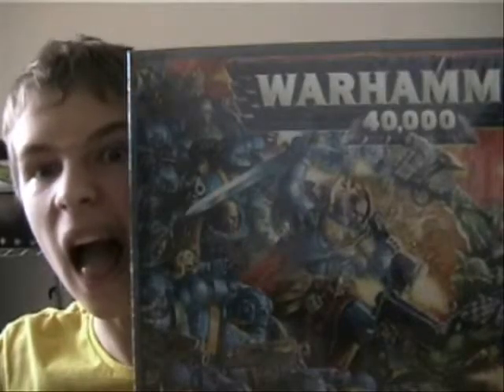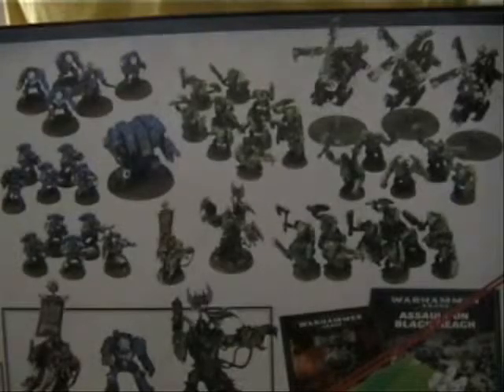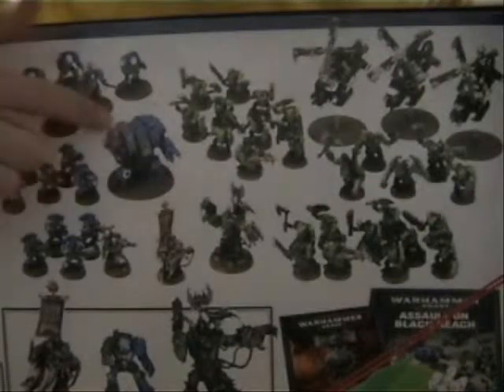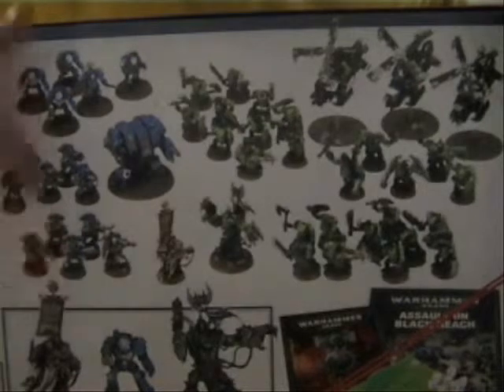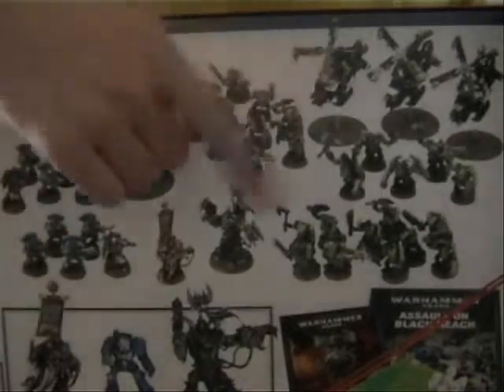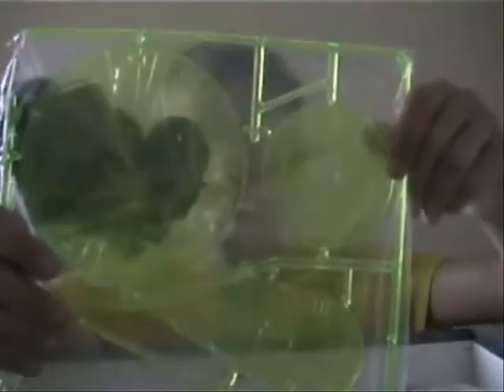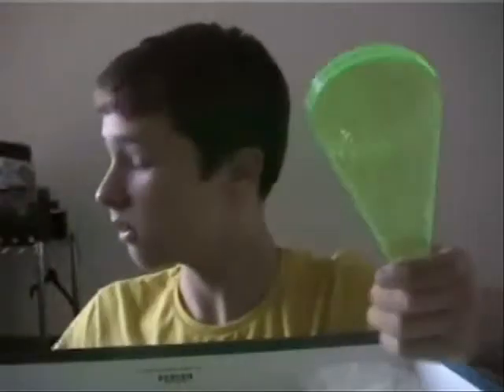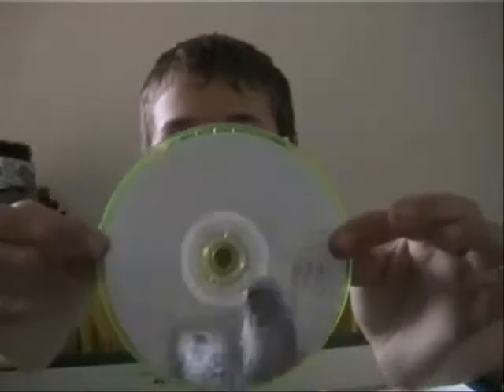whats in dat?: assault on black reach unboxing.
mikey looks at assault on black reach.